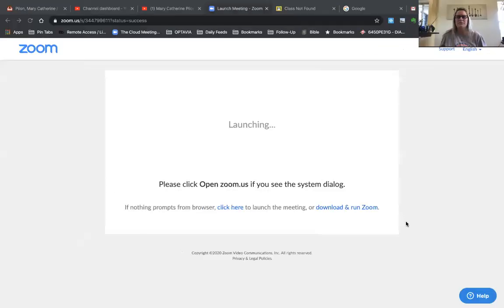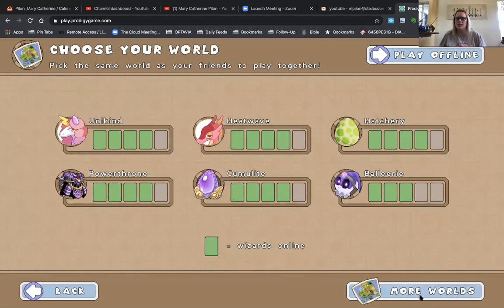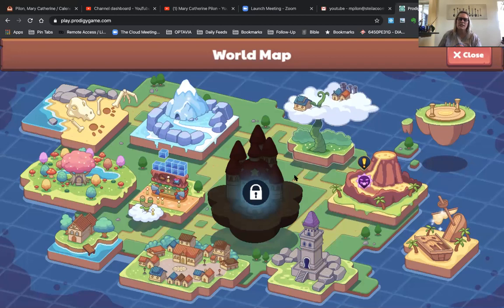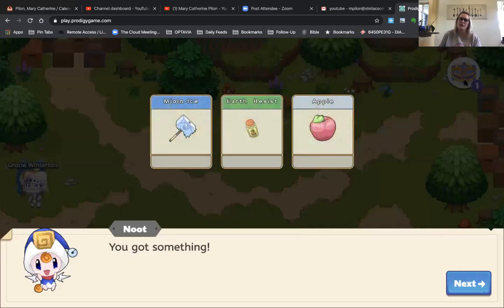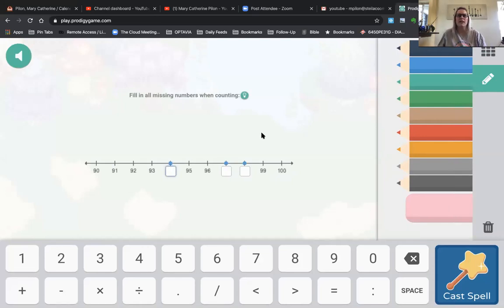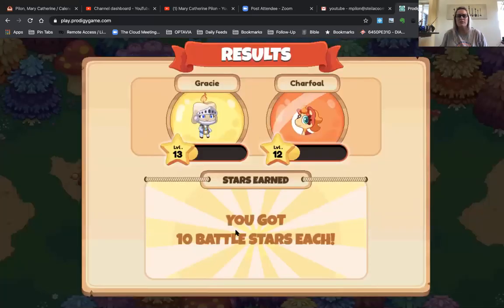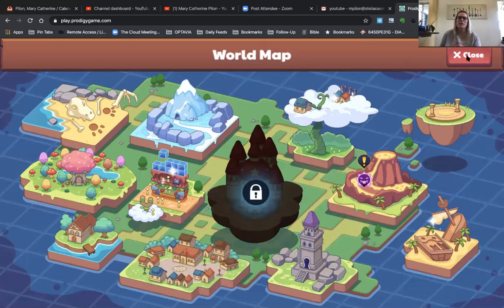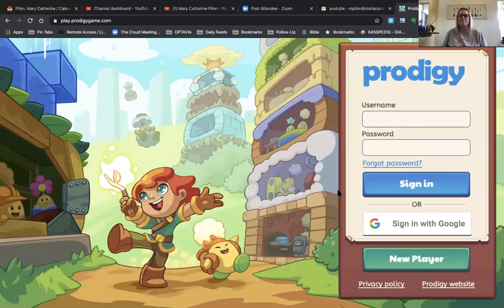What is Prodigy